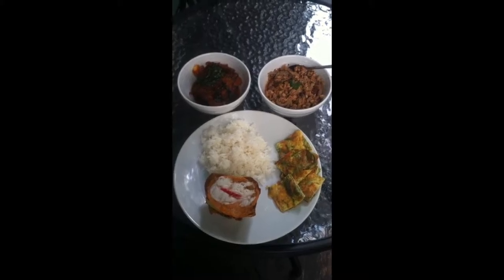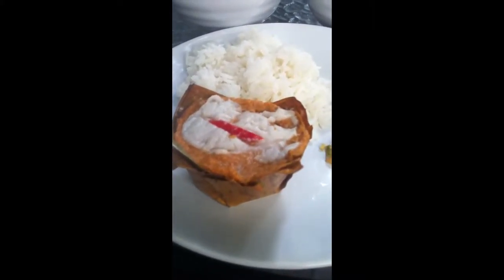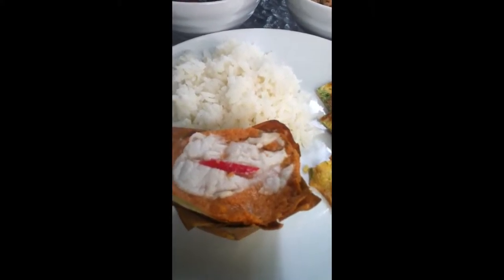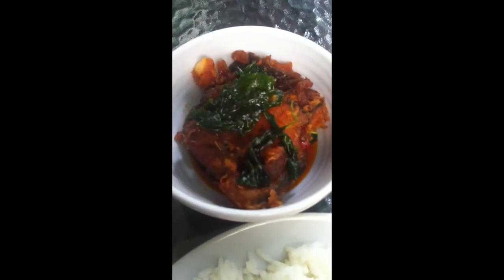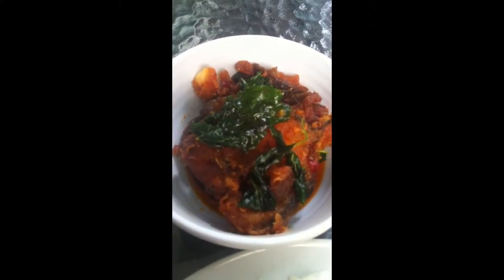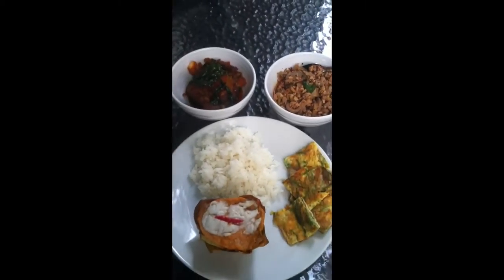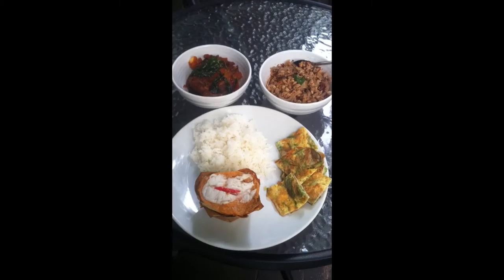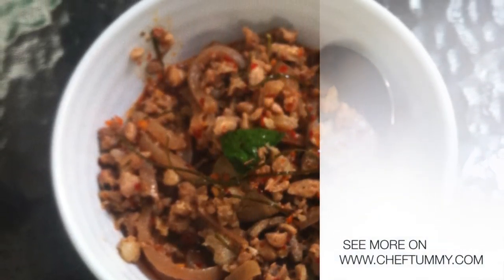BANGKOK THAI FOOD BREAKFAST SERIES by Chef Tummy - ปุ้มปุ้ยหมูสามชั้น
BANGKOK THAI FOOD BREAKFAST SERIES: This video features a small selection of 100 different types of Thai food that are available just in the area near Bangkok's Sukhumvit Soi 39.

From "Auntie Bratuum" I got minced pork salad (larb muu or ลาบหมู), fish stir fried in red curry sauce with holy basil (ปลาดุกทอดกรอบผัดเผ็ด) and from "Auntie Biack" I got steamed fish souffle/ custard / terrine (ห่อหมก) and an omelet with the cha-om herb (ไข่เจียวชะอม), plus jasmine rice.

THAI FOOD BY CHEF TUMMY

Chef Tummy ปุ้มปุ้ย is a cook, author, traveler, travel writer, teacher and expert in making Thai food. He is the "Marco Polo" of Thai food and completed a 6,002-mile Thai food tasting motorcycle tour all over Thailand.

Chef Tummy's books can be seen on Amazon and his website about Thai food, Thai cooking, Thai recipes and Thai travel is

His food and travel songs are published by Chef Tummy Omnimedia, Inc.

In Thailand, Chef Tummy is known by his funny Thai nickname of  ปุ้มปุ้ยหมูสามชั้น (it roughly translates to "Chubby Pork Belly"). The Thai script for the nickname is included so the Thai chefs can easily find the videos in which they are featured. All videos are taken with the permission of the Thai street vendor participants.